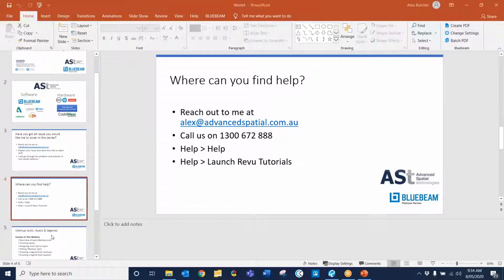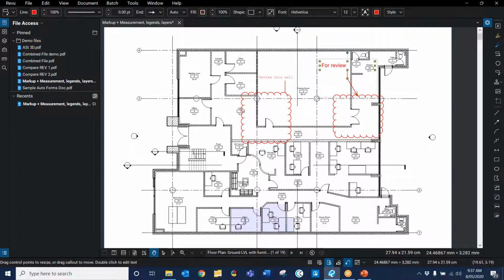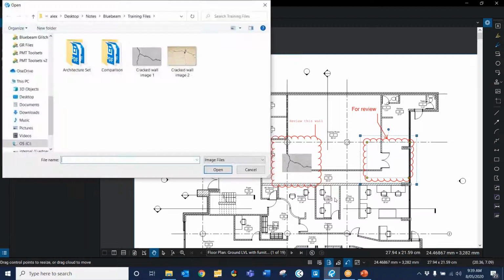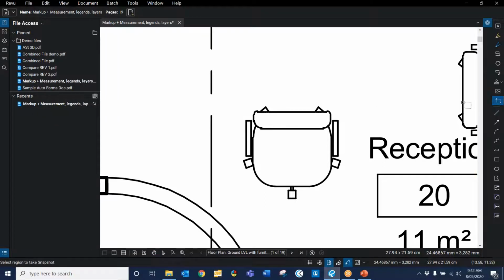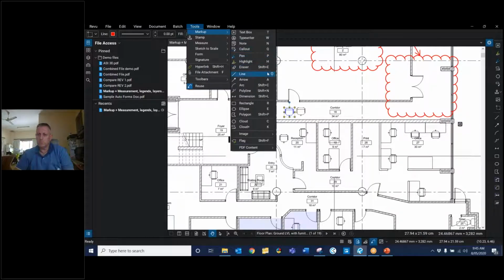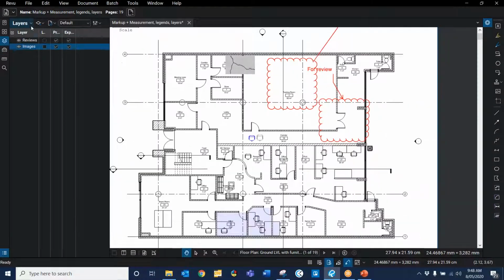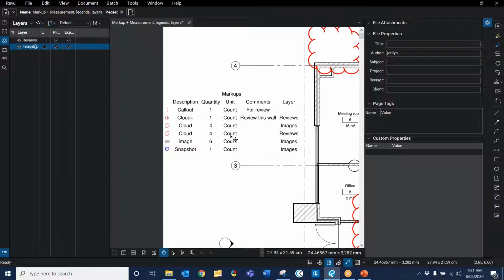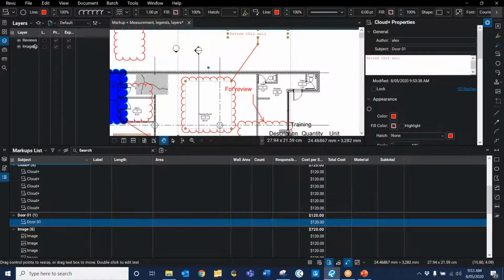Bluebeam Weekly Webinar Series Week 4: Mark up tools, Legends & Layers presented by Alex Butcher ASt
Week 4 is here: covering mark up tools, legends & layers.